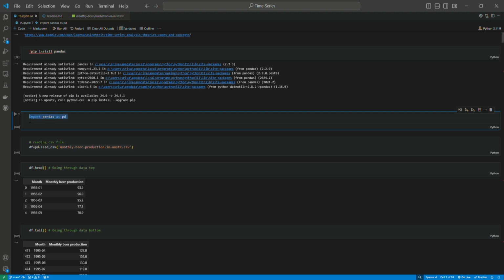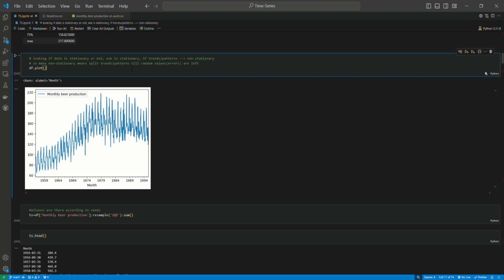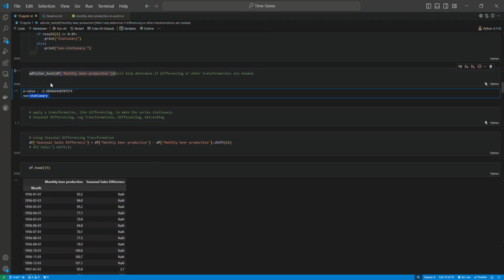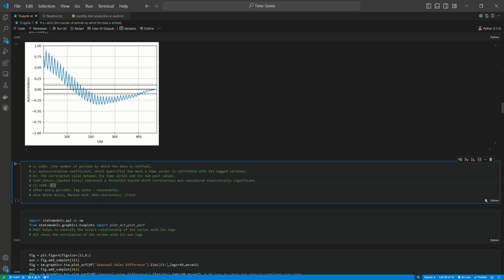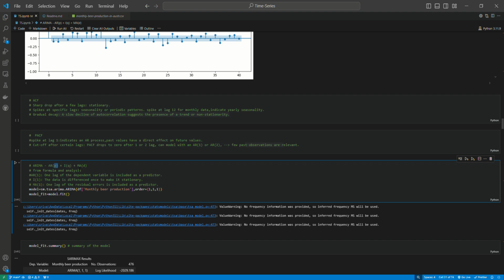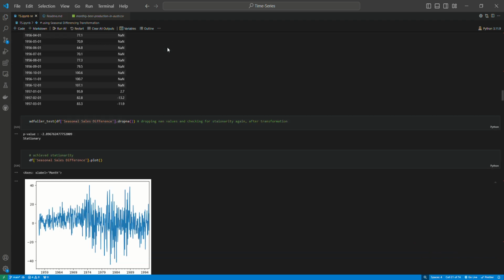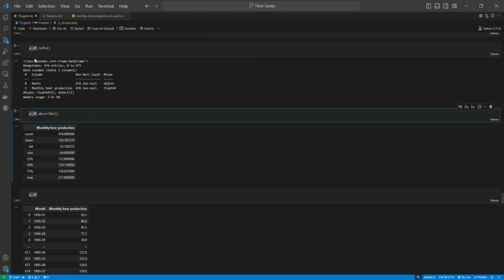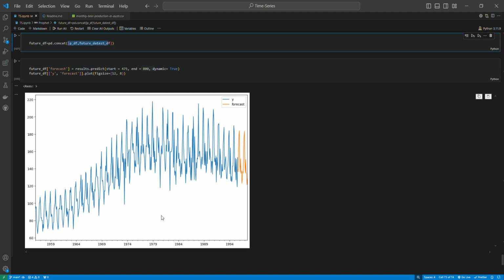Time Series Forecasting with ARIMA, SARIMA, and FB-Prophet | Step-by-Step Guide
Welcome to this comprehensive tutorial on Time Series Forecasting! In this video, we dive deep into three powerful models for predicting future values in time series data: ARIMA (AutoRegressive Integrated Moving Average), SARIMA (Seasonal ARIMA), and FB-Prohet.

📊 What you will learn:

Introduction to Time Series Data: Understand the key concepts and components of time series data, such as trend, seasonality, and noise.
ARIMA Model: Learn how to use ARIMA for forecasting univariate time series data, including steps for parameter selection (p, d, q) and model diagnostics.
SARIMA Model: Discover how to extend ARIMA to handle seasonality in data using the SARIMA model (Seasonal ARIMA), including seasonal parameters (P, D, Q).
FB-Prohet: Explore how to use Facebook Prophet, a robust forecasting tool that handles missing data, outliers, and seasonality with ease.
🔧 Tools & Libraries Used:

Libraries: Statsmodels, Prophet, Pandas, Matplotlib, Seaborn
Whether you are working on stock market predictions, sales forecasting, or any other time-dependent data, these techniques will give you the knowledge and skills to make accurate predictions and handle real-world forecasting challenges.

🌟 Timestamps:

0:40 – Introduction
3:40 – Understanding Time Series Data
8:30 – ADfuller Method Analysis
19:35 – Implementing ARIMA in Python
22:50 – Seasonal ARIMA (SARIMA) Overview
23:30 – SARIMA Implementation
29:00 – Introduction & EDA for FB-Prohet
31:45 – Forecasting with FB-Prohet

Interpretation: Regarding the use of !pip and %pip: To install fbprophet, it was initially suggested to use %pip (not mentioned in the documentation but noted in GitHub issues). However, this did not work because fbprophet is now replaced with Prophet under the new package name. The correct syntax is now Prophet.Prophet().

📌 Resources:

Additional reading and resources for further study.